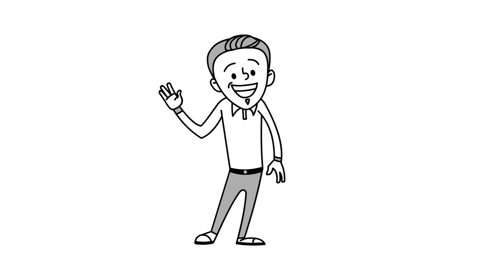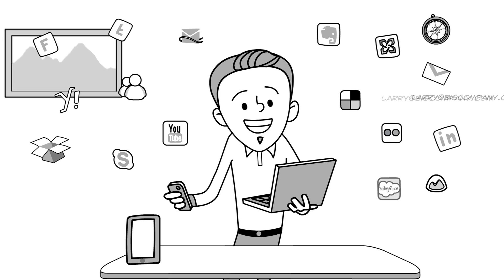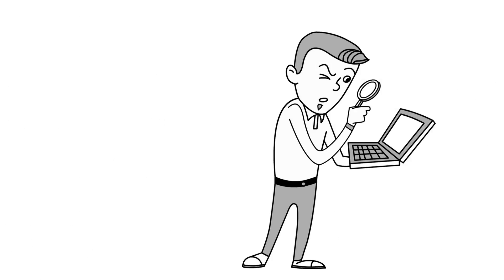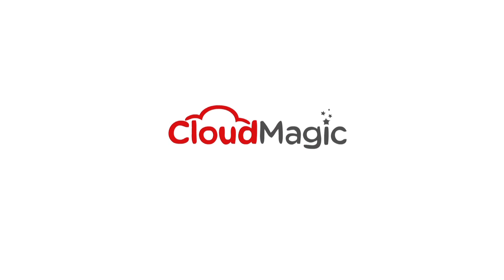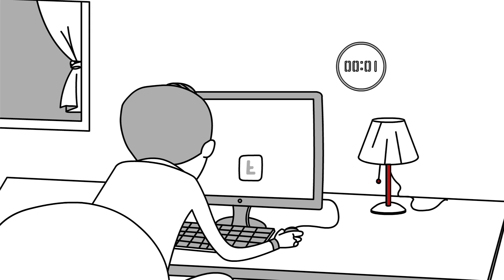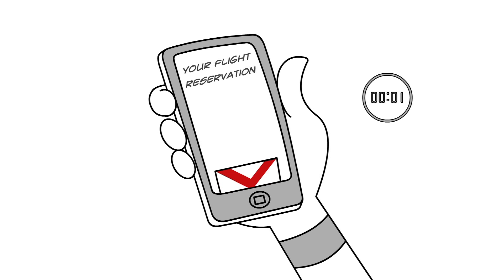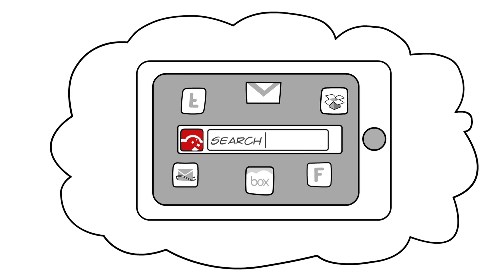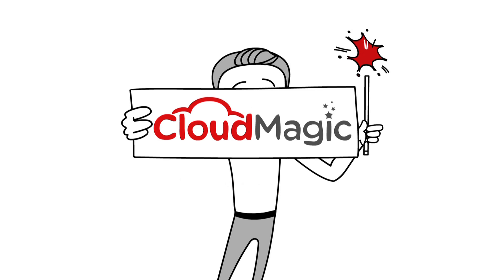CloudMagic - Email and Twitter Search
Search across Twitter, Gmail, Google Apps, Docs, Calendar and Contacts from Desktop or Mobile.